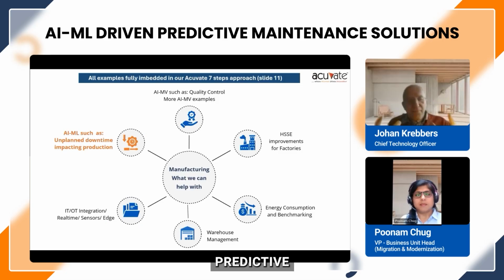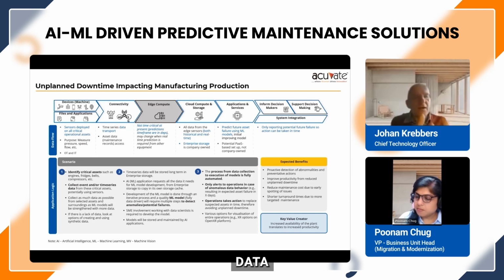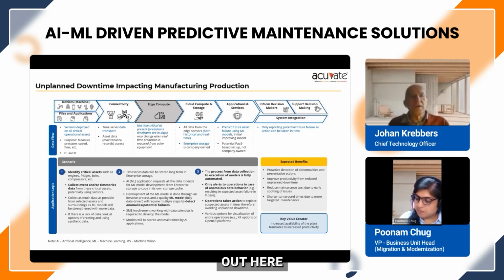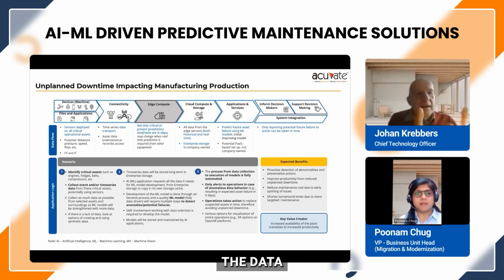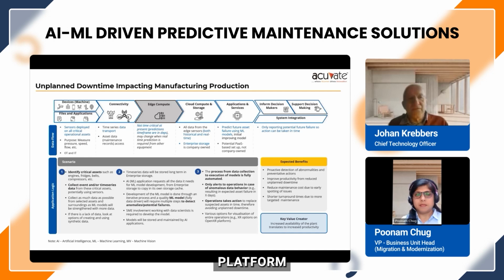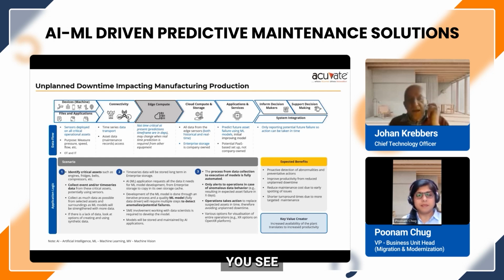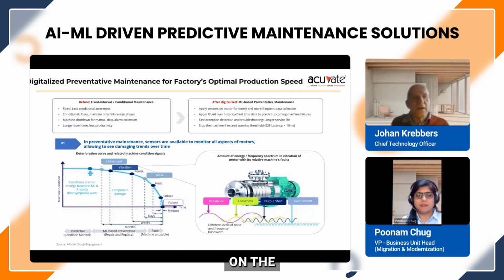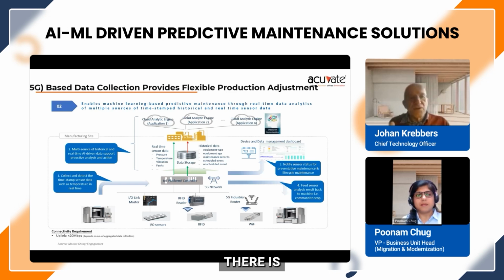🎥 Preventing Unplanned Downtime in Manufacturing with AI-ML Driven Predictive Maintenance!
In the fast-paced world of manufacturing, unplanned downtime can be a major setback. Our cutting-edge AI and machine learning-driven predictive maintenance solutions are designed to foresee equipment failures before they happen, ensuring seamless operations and maximizing productivity.

Key Benefits:
✅ Enhanced equipment reliability

📈 Increased production efficiency

💰 Reduced maintenance costs

🛡️ Improved safety standards

Discover how you can leverage advanced technology to transform your maintenance strategy. Say goodbye to unexpected breakdowns and hello to continuous, efficient production!